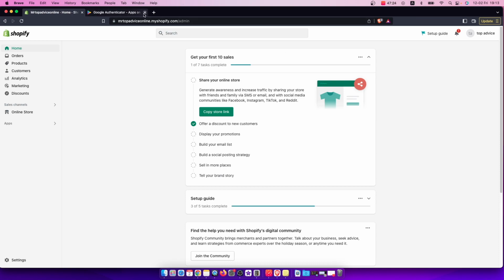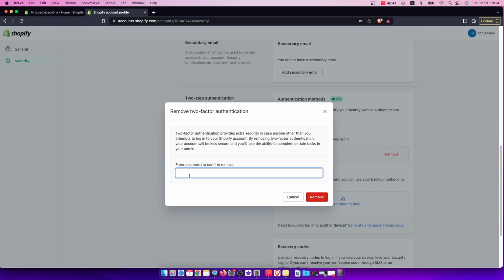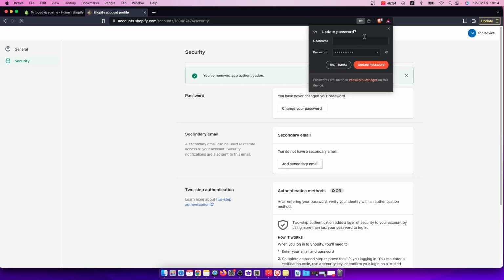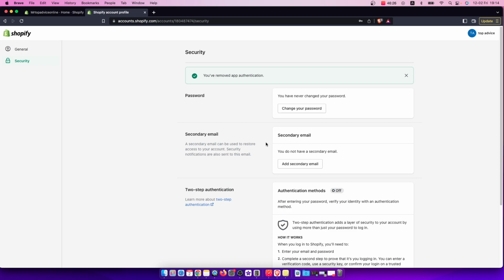How To Disable 2FA On Shopify Account | Remove Two-Factor Authentication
In this video I will show you How To Disable 2FA On Shopify Account | Remove Two-Factor Authentication It's really easy and it will take you less than a minute to do so!